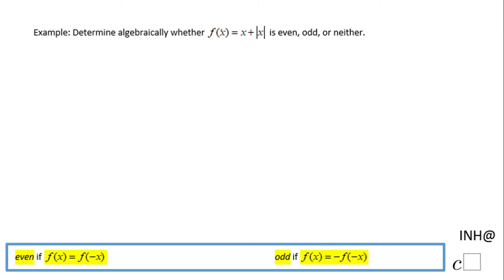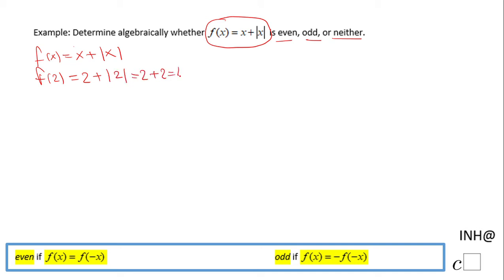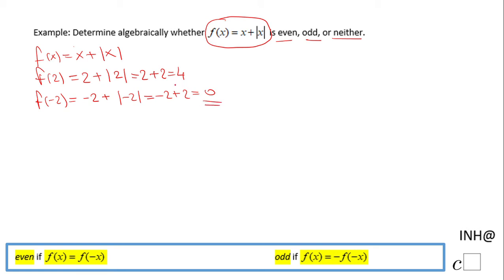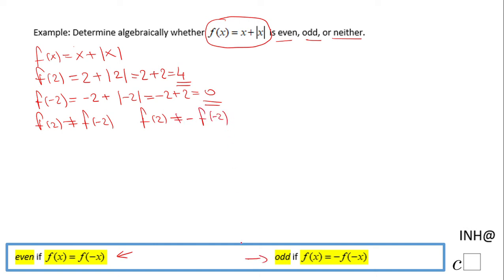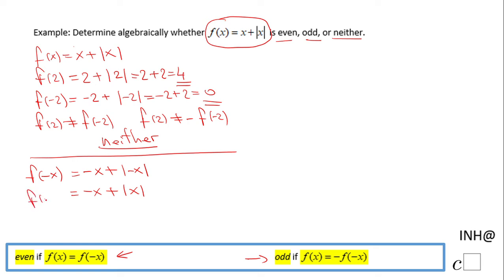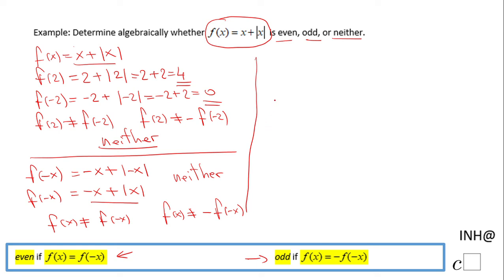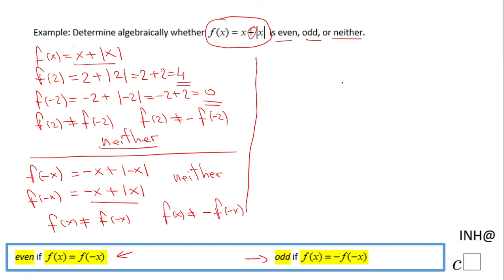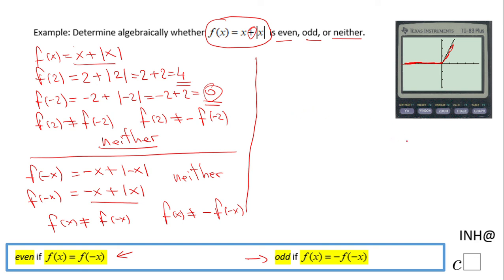INH: Functions: Even, Odd, or Neither Functions #4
This is an example of a function that is neither even nor odd. It covers numerical, algebraical and graphical approach(TI 83).